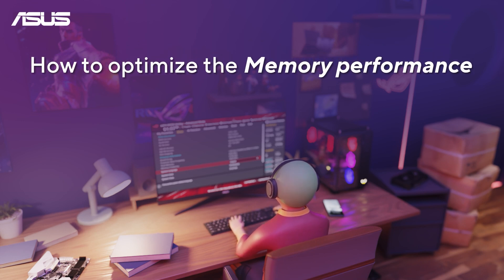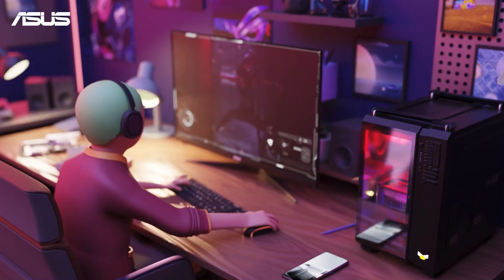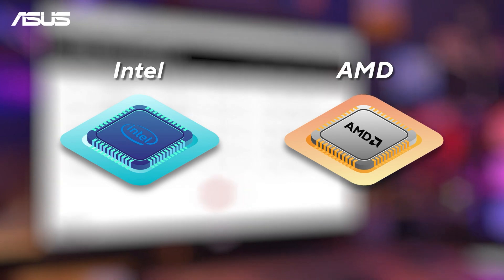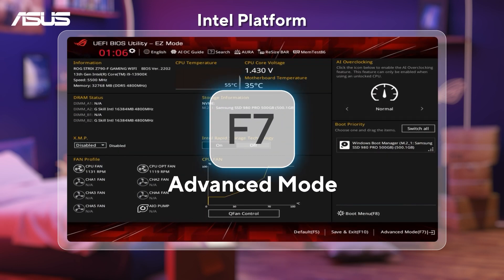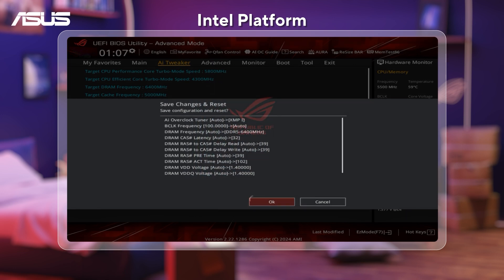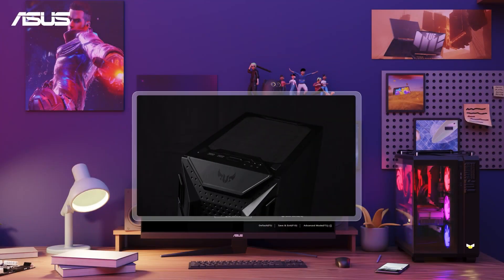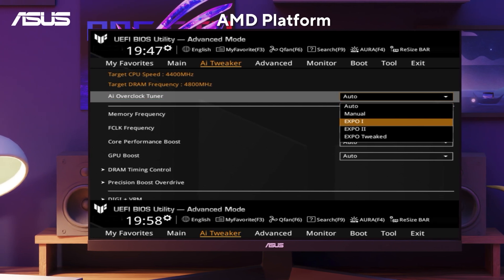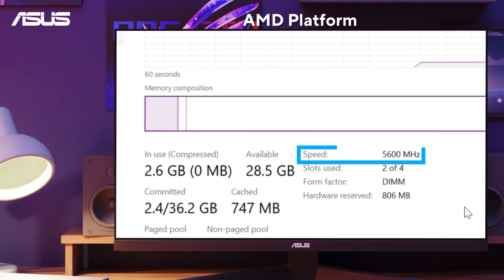How to Optimize the Memory Performance by setting XMP or EXPO on ASUS Motherboard? | ASUS SUPPORT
To boost your motherboard's memory performance and improve your gaming experience, watch this video. It shows a simple tweak that will help you enjoy smoother gameplay!